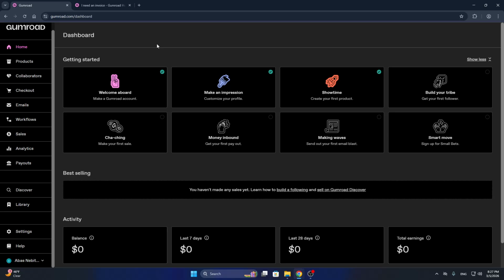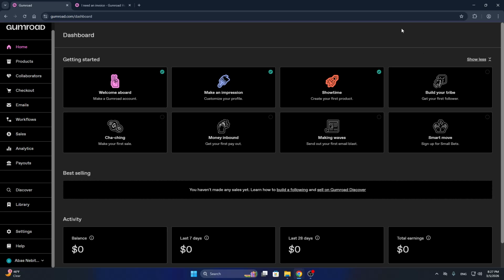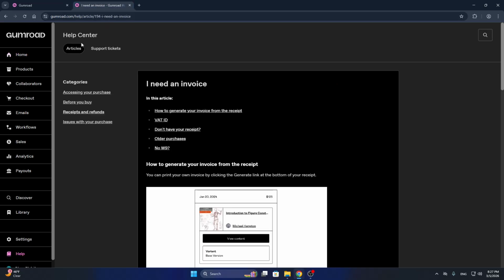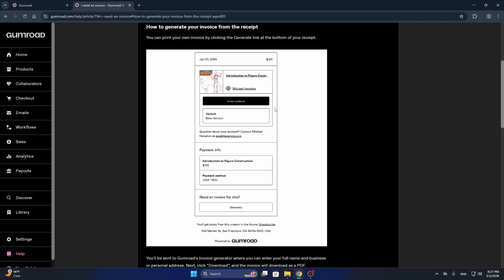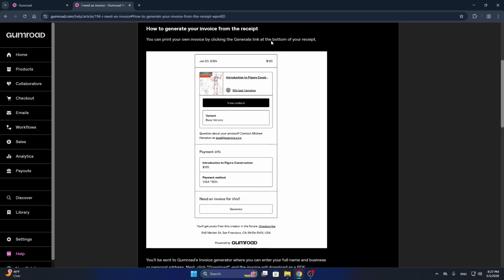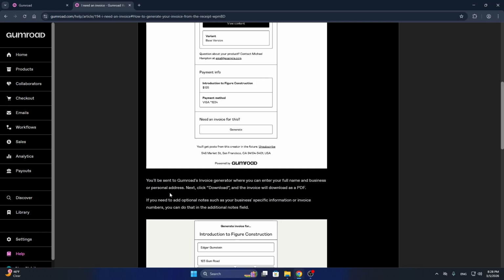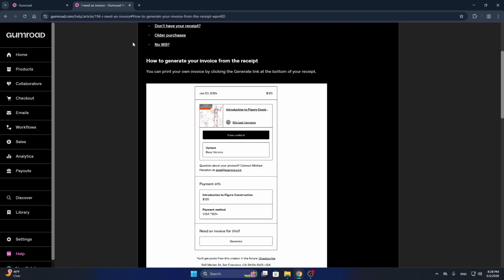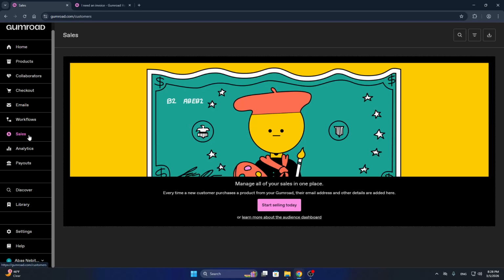How To Download A Gumroad Invoice! Tutorial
Today we talk about download a gumroad invoice,digital products,how to download a gumroad invoice,gumroad invoice,gumroad tutorial